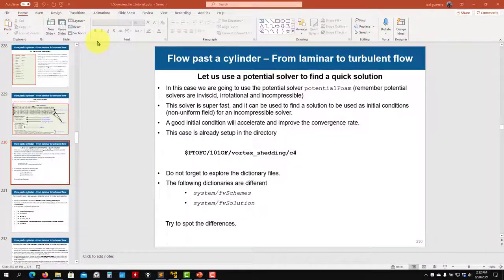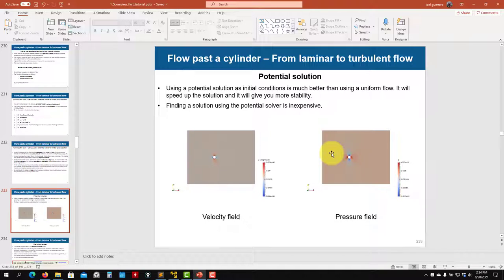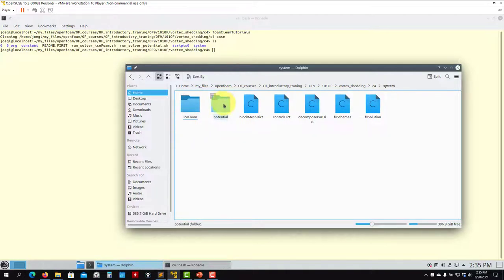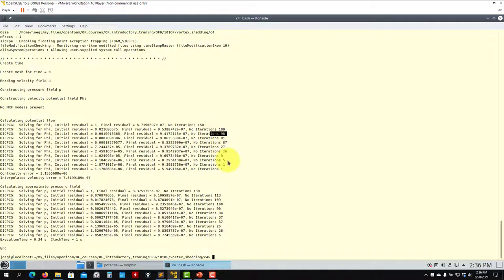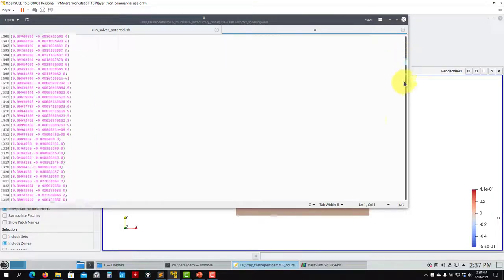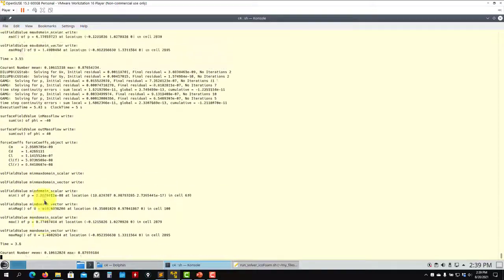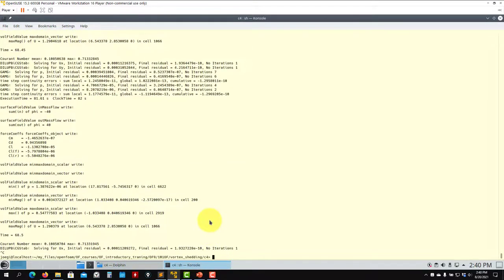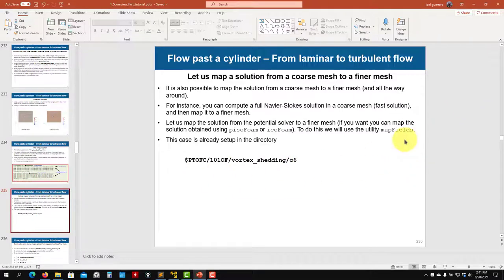1.7 Module 1 | Introduction to OpenFOAM - OpenFOAM 101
1.7 Module 1 - Introduction to OpenFOAM - OpenFOAM 101

Running my first case - Flow past a cylinder - From laminar to turbulent flow - Non-uniform initialization using a potential solver - potentialFoam - Karman vortex street
Part 3